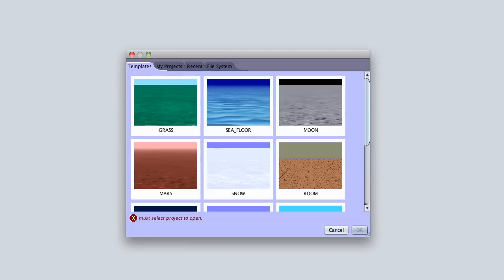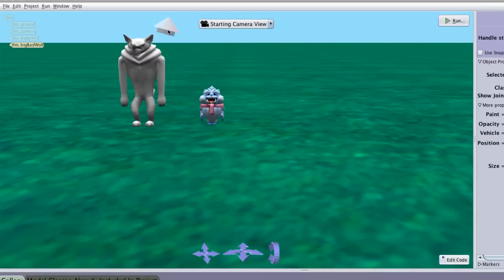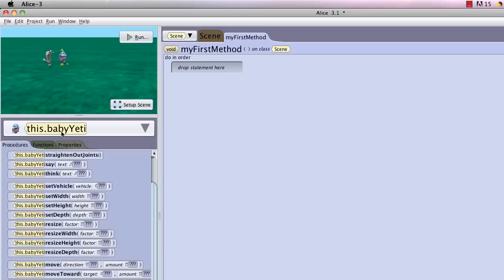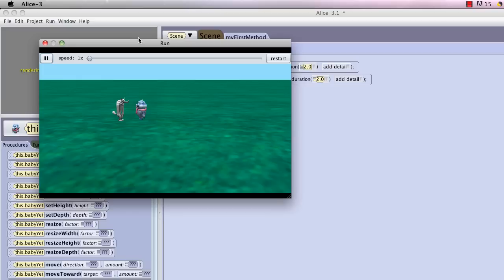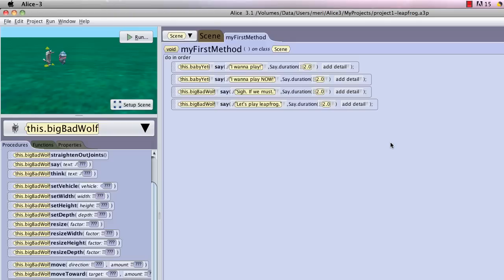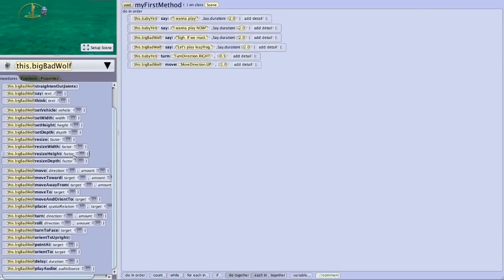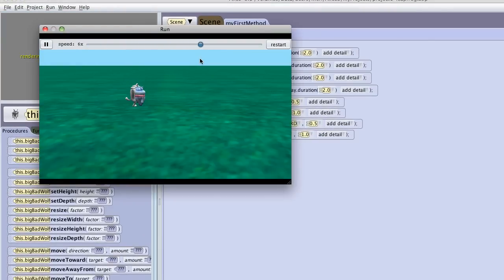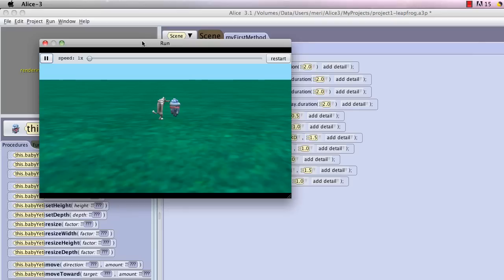merihelp- Alice 3.1 programming getting started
To see this video in the context intended, view it through merihelp.net, Applied Logic for Alice 3.1

Alice 3.1 has a brand new interface! Get started with a very simple leapfrog program. In the next lesson, we will work on setting up a more complex alice scene